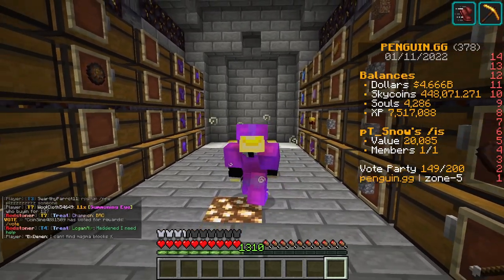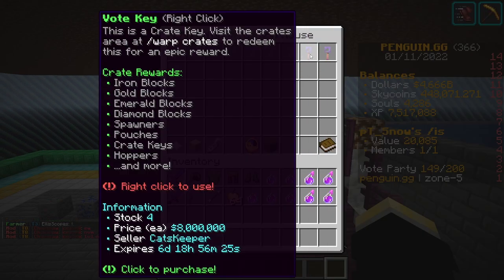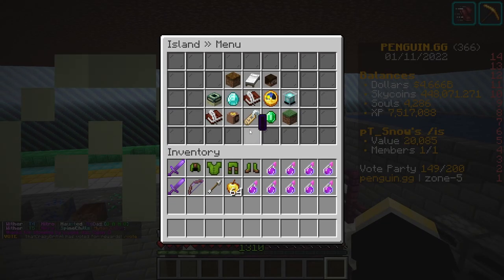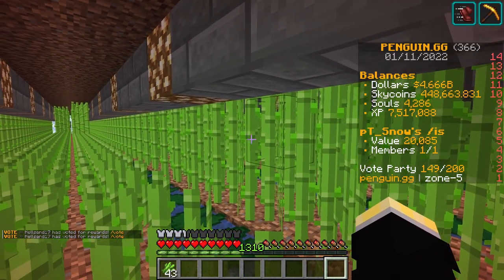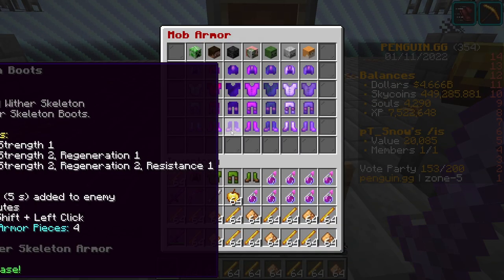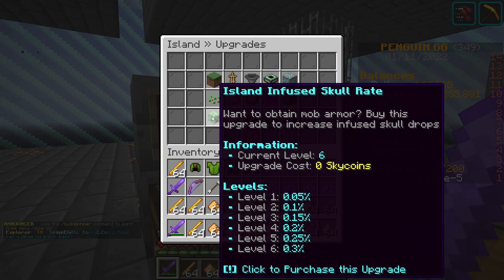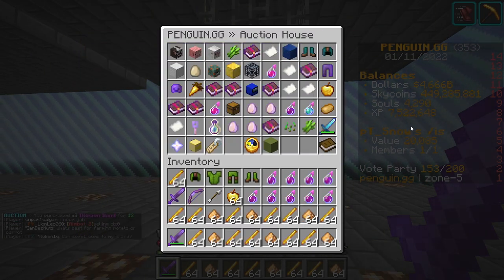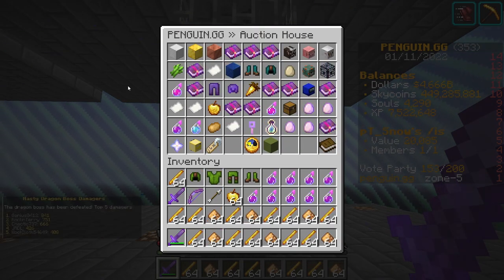How To Get Rich On Sb737's Server Penguin.gg + $5 Billion (in game) and $5 Giftcard Giveaway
In this video I will show you how to get tons of money, xp, and skycoins on sb737's skyblock server. There were a lot of cuts but I wanted it to be no BS, straight to the point. I hope you enjoy. Thank you for stopping by and I hope you have a great day.